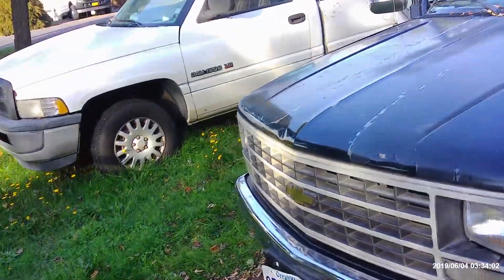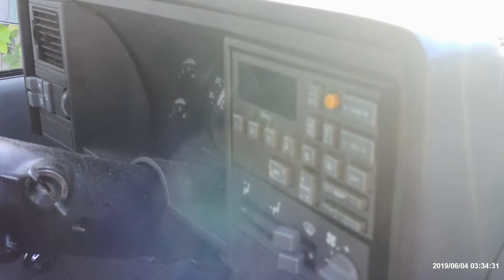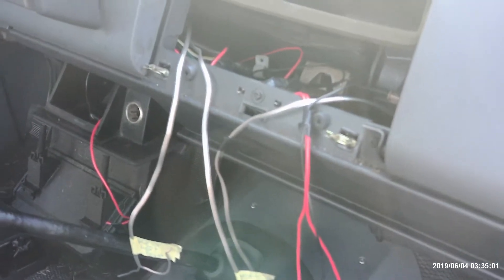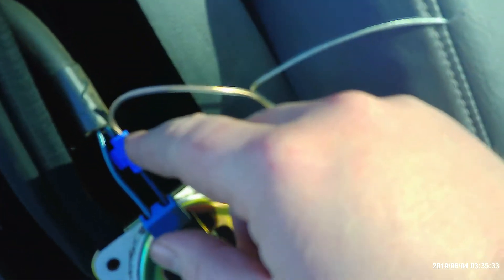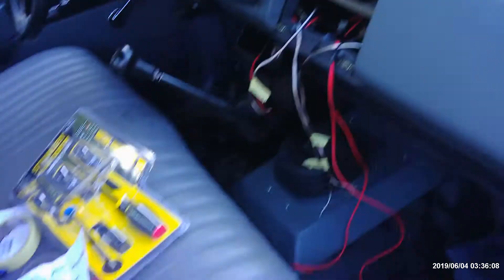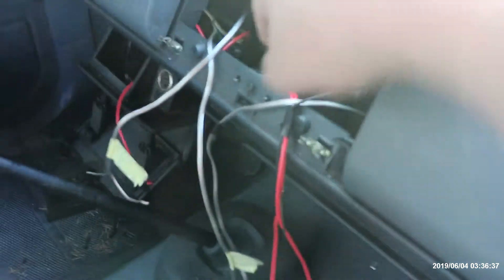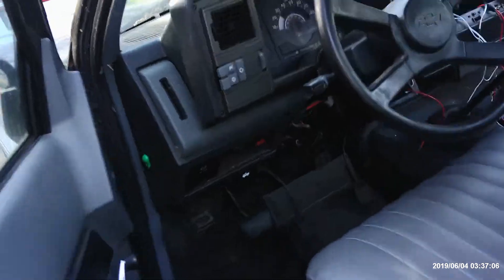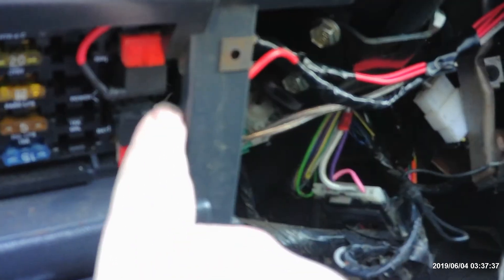1990 chevy truck CD player install part 1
1990 chevy truck CD player install keeping the factory clock part 1